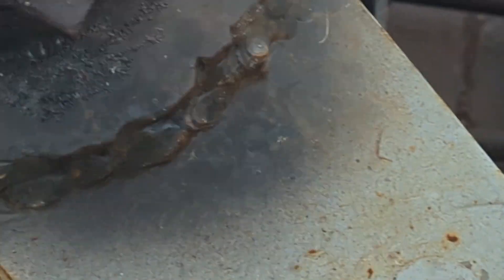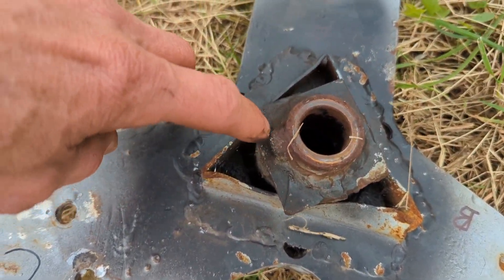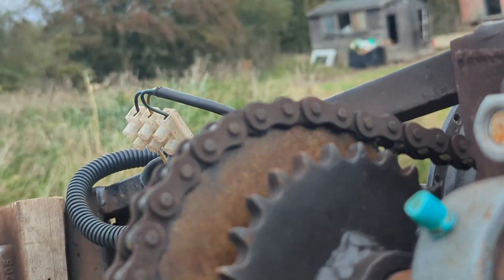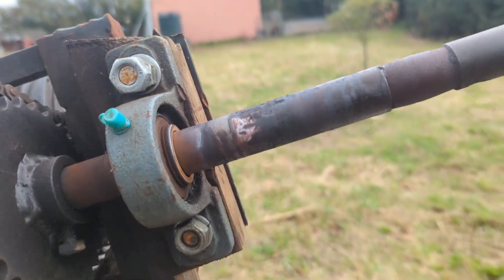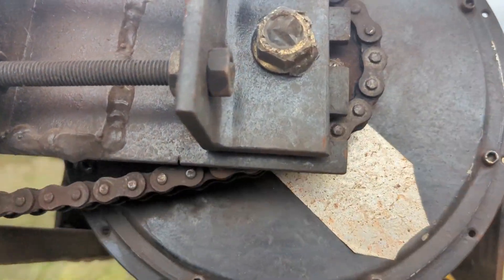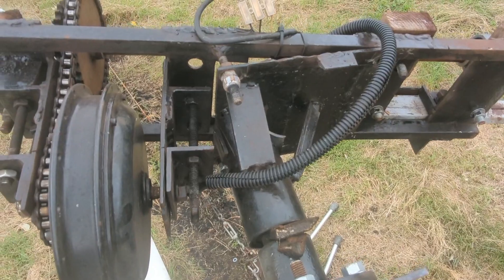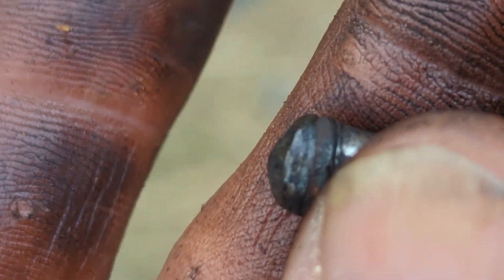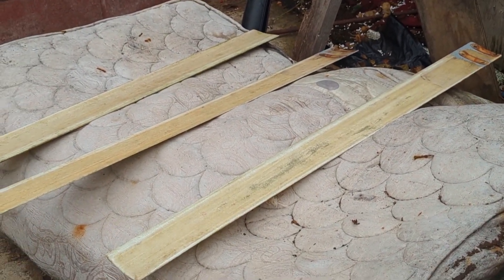Beast Wind Turbine Project - Managed to get the bolt out / blade hub off - Wind is Howling !!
the video is pretty self-explanatory about the existing wind turbine project. I managed to sort the bolt problem cheers